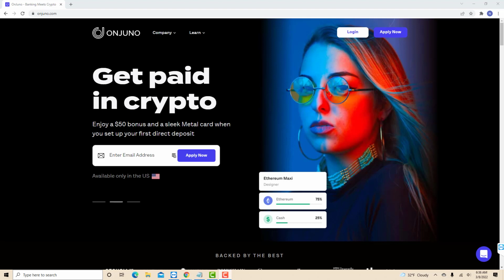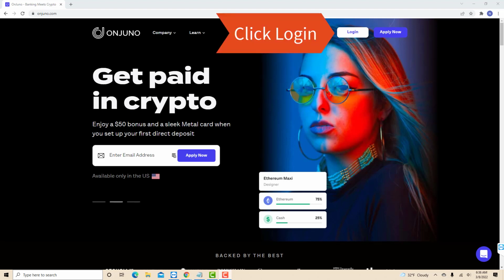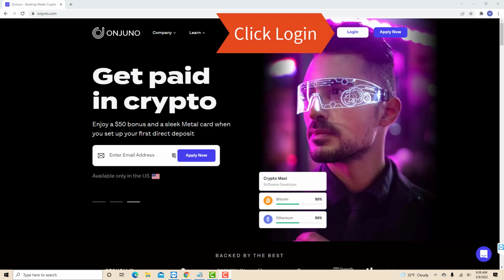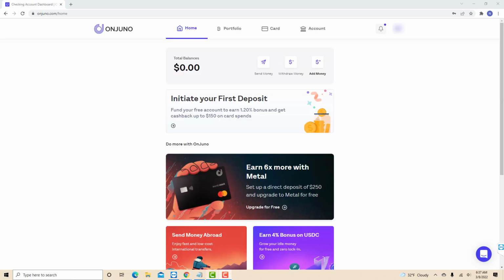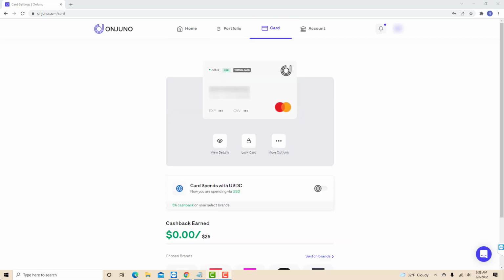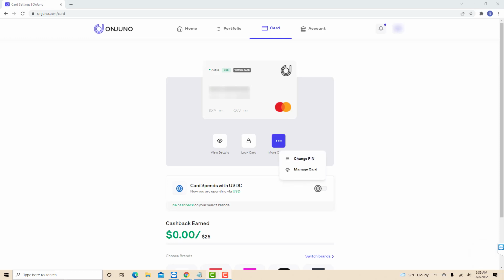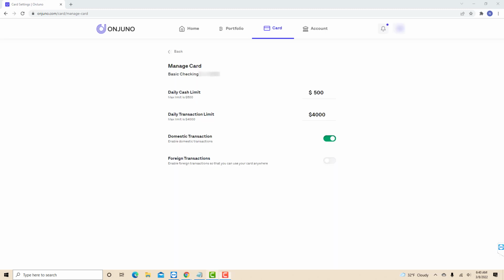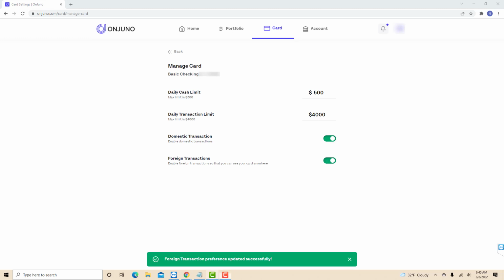How to Enable Foreign Transactions for your Juno Debit Card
Learn how to enable foreign transactions for your OnJuno debit card.